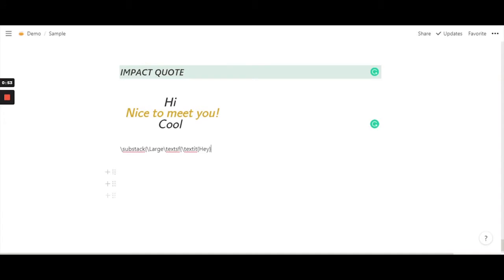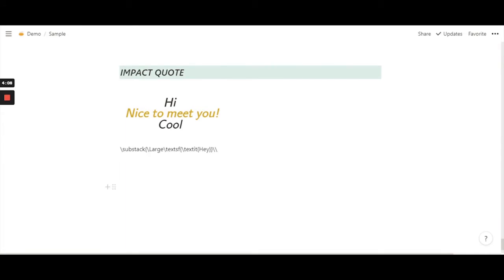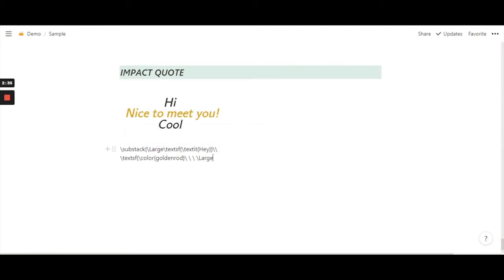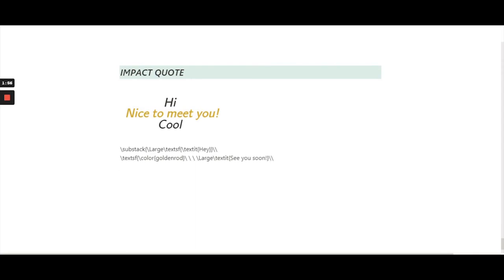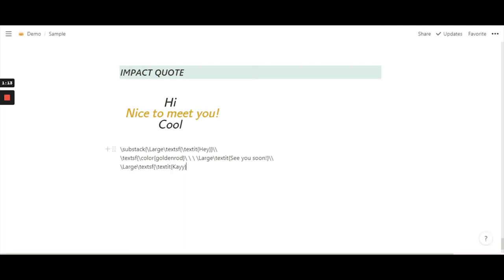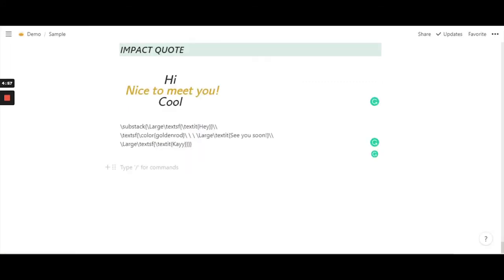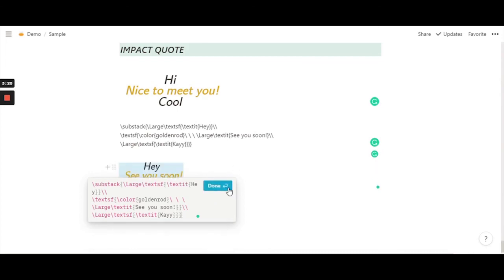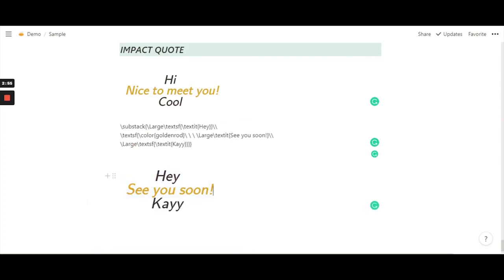Impact Quote Text Style in Notion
In this video, I'll show you how you can create this Impact Quote Text effect in Notion. It will be very useful if you want to add inspirational quotes to your notion page, it will look just perfect.

You will learn new functions that can be mixed and matched with other functions to create a wonderful text style in notion.
You will also learn how to alter portions of the equations quickly when in a hurry and the text will still look aesthetic as ever.